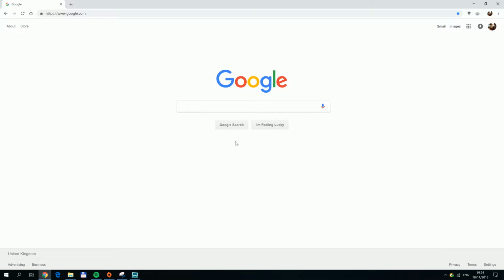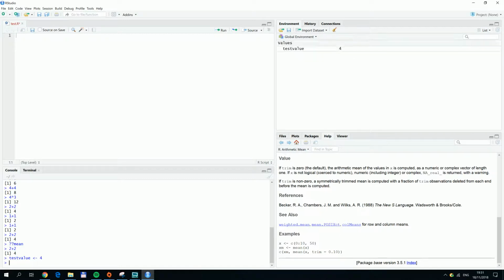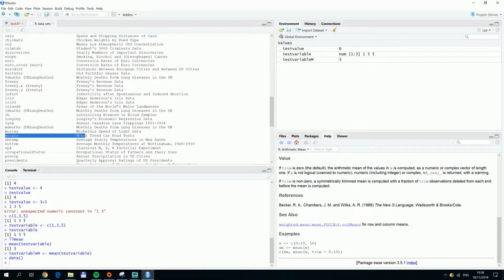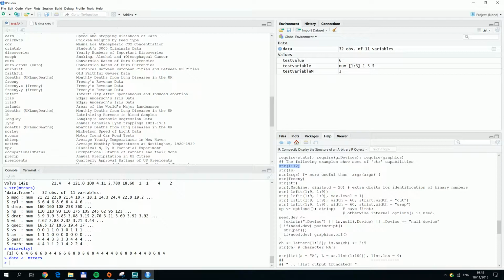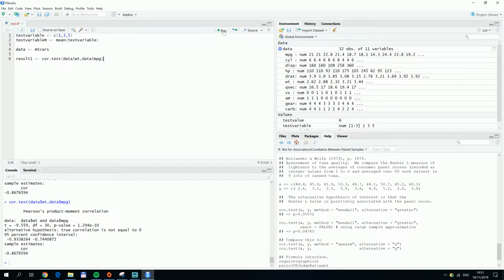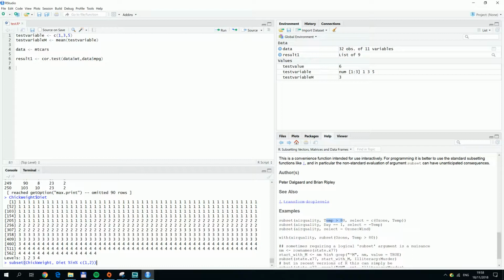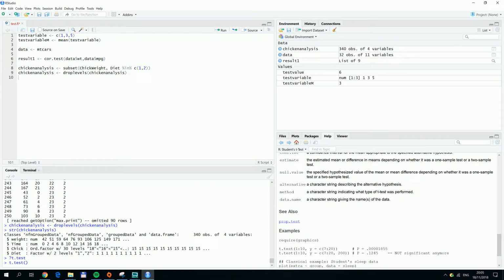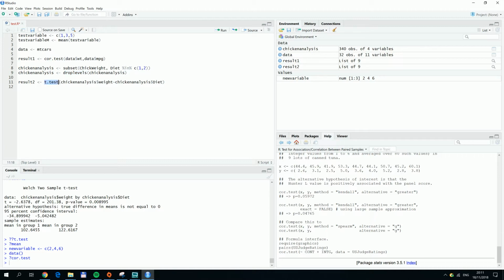R Studio - Introduction, Data Frames, T-Test & Correlation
This is an introduction to working with R and R Studio.

It is suitable for beginners who just installed R for the first time. It covers the basics of the programming language, from storing variables to producing t-test and correlation results.

This tutorial uses built-in data and does not require any external imports. In other words, as long as you have R and R Studio, you are all set!